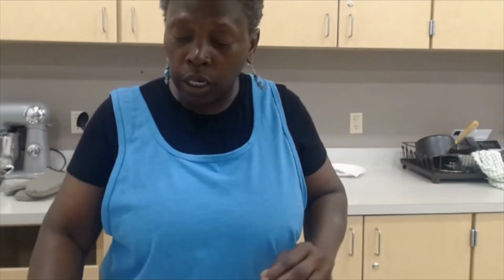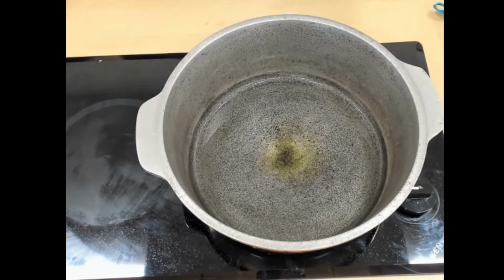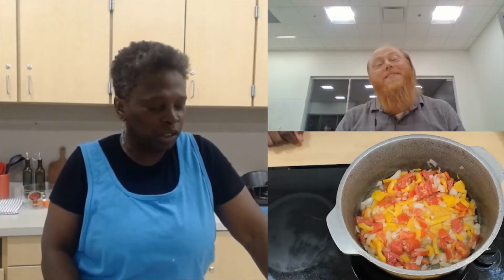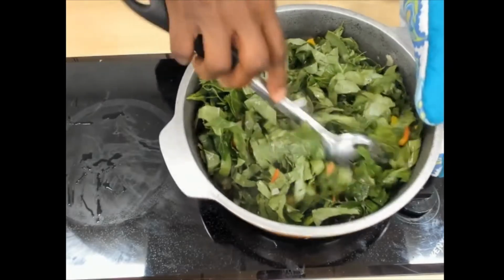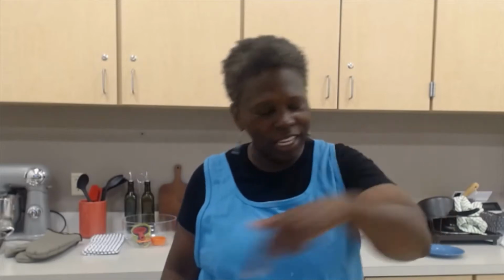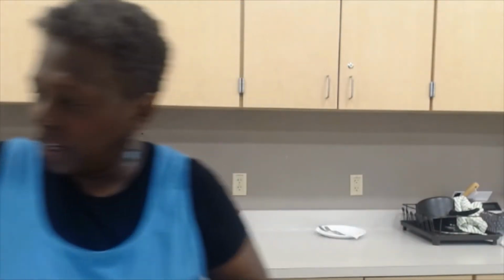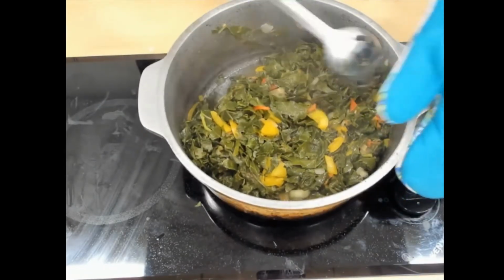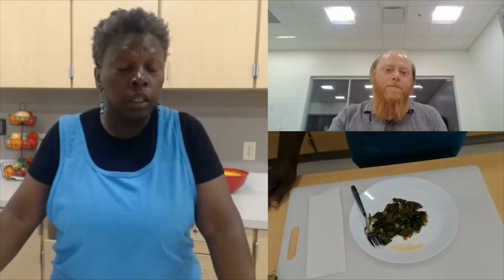Food Science: Cooking Collard Greens with Annie Ruth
We're back with another Food Science video! This time we have the absolute pleasure of being joined by internationally acclaimed artist Annie Ruth. She is the wonderful artist behind the On Her Shoulders exhibit (which is open at CMC through August 30, 2021) and in this video, she is showing how to make a healthy, vegan version of collard greens!